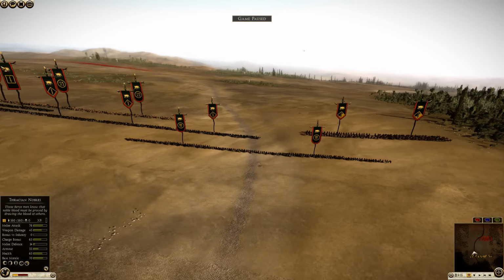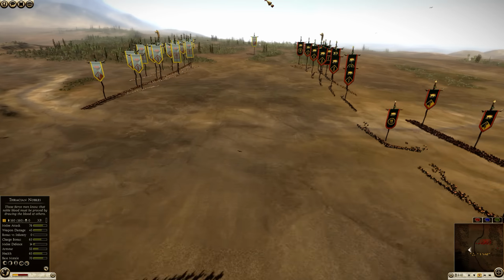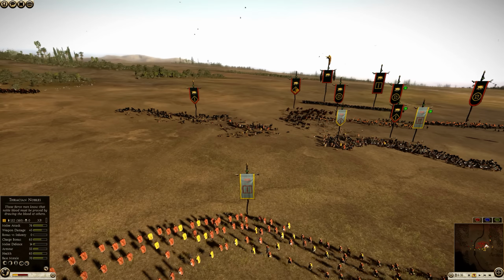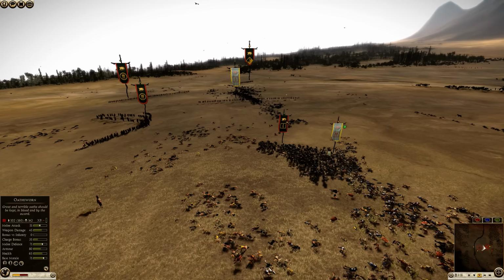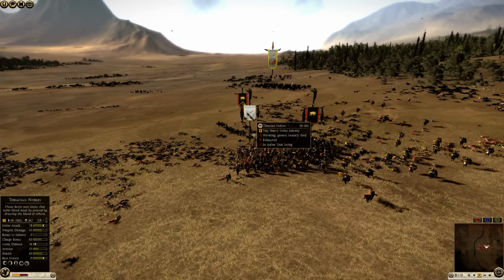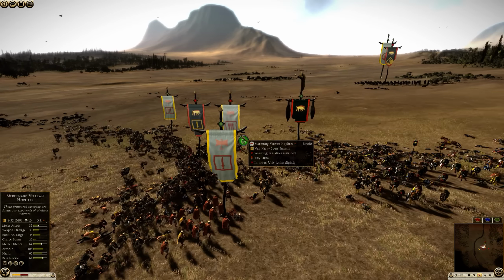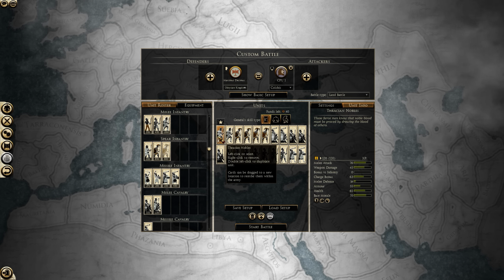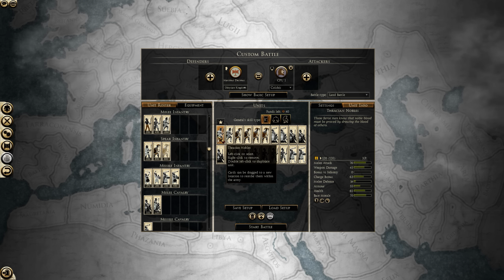Wolf Flash - Maximus vs Masterbean - Odrysian Kingdom vs Arverni - Total War Rome 2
Oh so tired of the barbarian melee spam I try a barbarian melee spam, but it doesn't count when it's the Odrysian Kingdom. Wolf Flash - Maximus vs Masterbean - Odrysian Kingdom vs Arverni - Total War Rome 2 tournament battle.